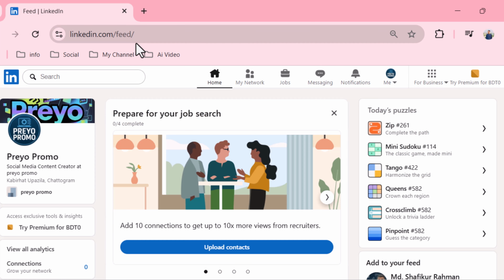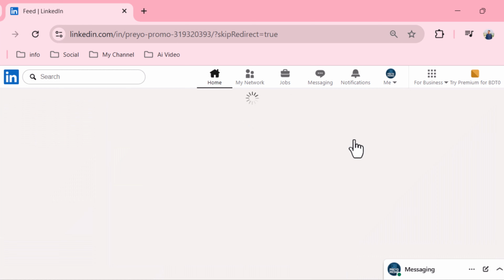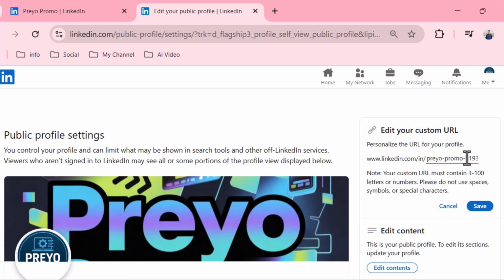How to Edit your Custom LinkedIn Profile URL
“Hey everyone, welcome back to Preyo Promo!
In today’s video, I’ll show you how to edit your custom LinkedIn profile URL quickly and easily.

Step 2: In the search bar, type ‘linkedin.com’ and press search.
Step 3: Once LinkedIn opens, tap on your profile icon at the top-right corner.
Step 4: Click on ‘View Profile.’
Step 5: Tap the pencil icon next to your custom URL to edit it.
Step 6: Type your new custom URL and save the changes.
Your LinkedIn profile now has a personalized URL!